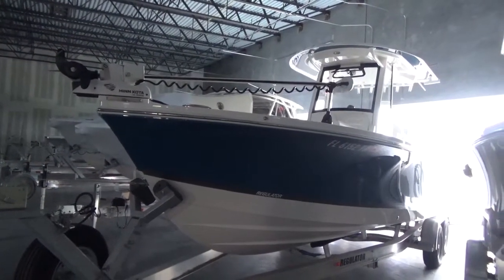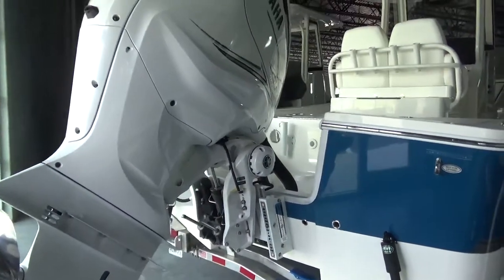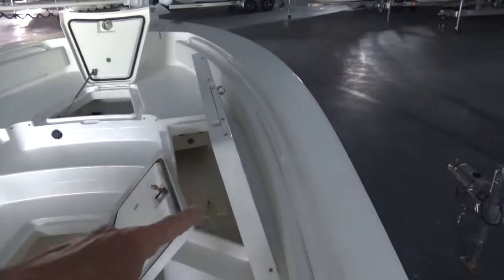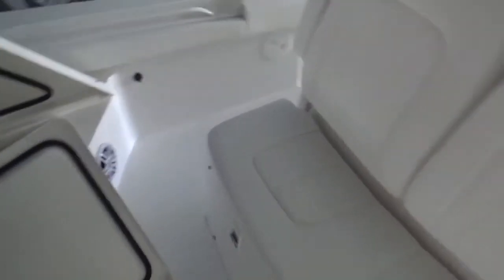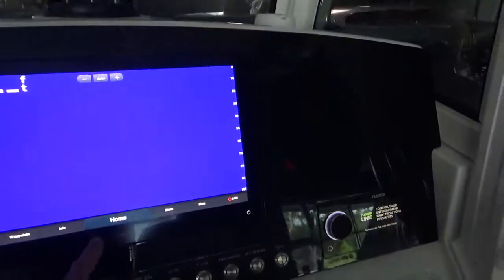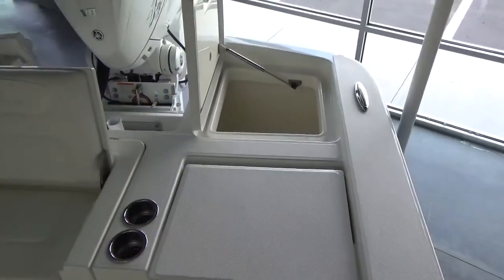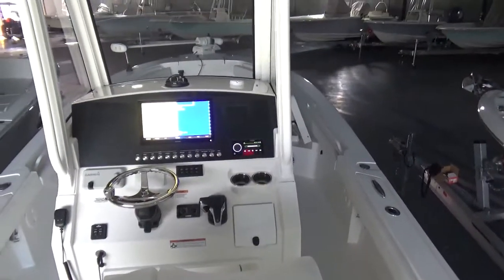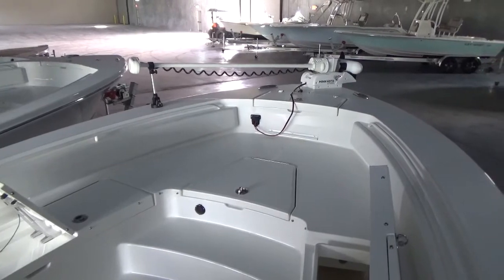2021 Regulator 26XO Walkabout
Walk thru of a 26XO we have for sale.